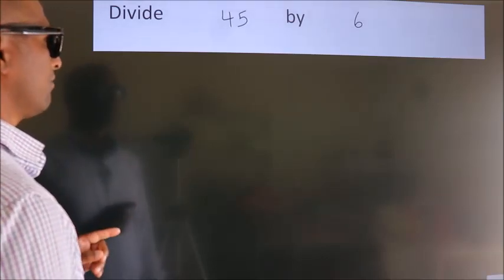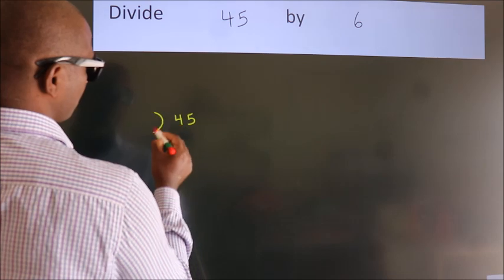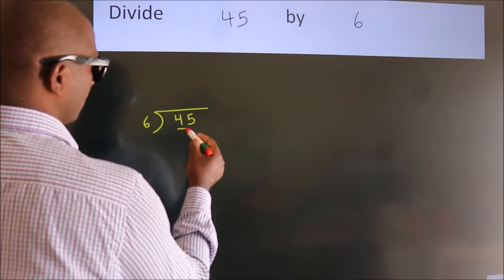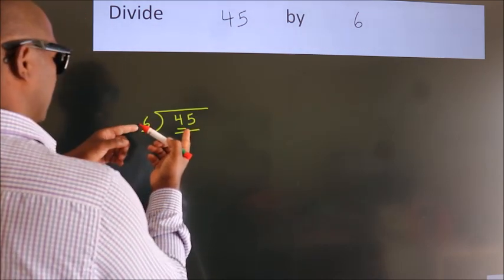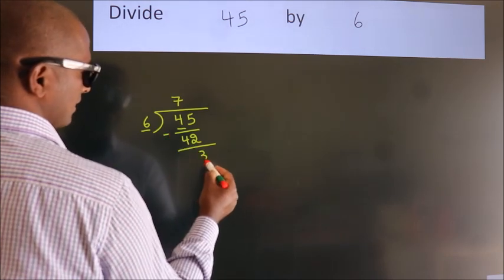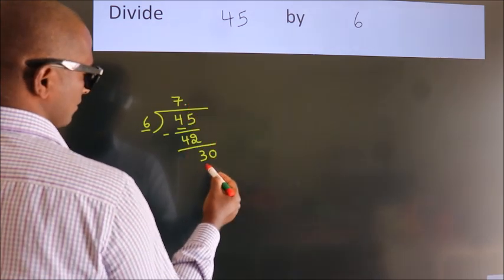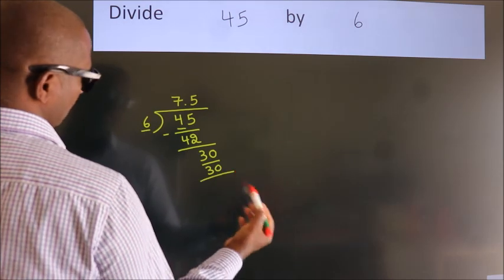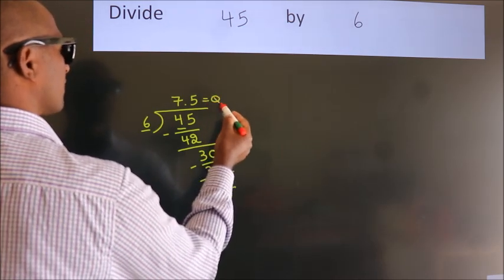Divide 45 by 6 Divide completely